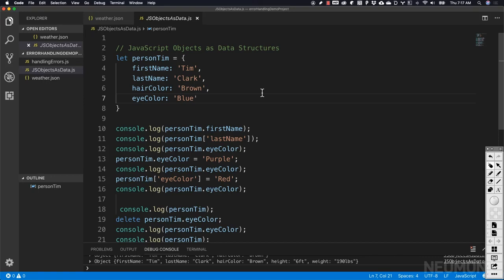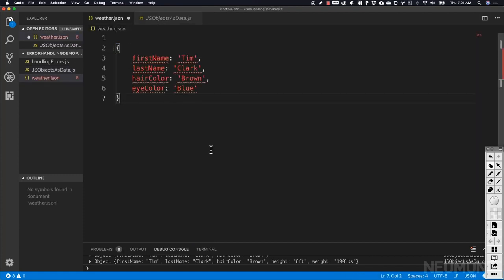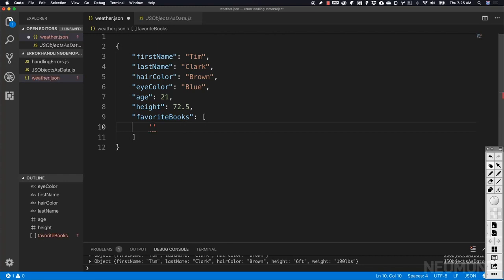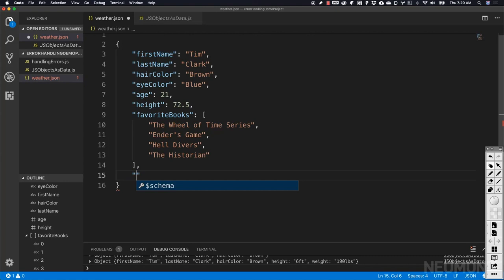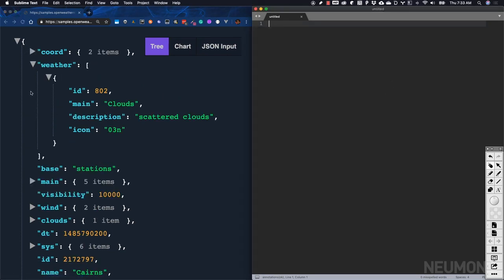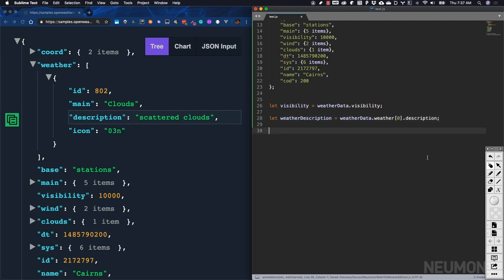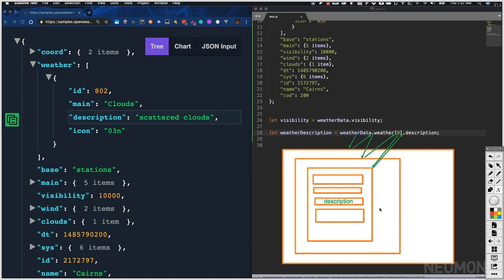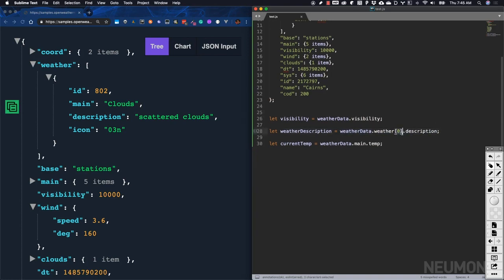Episode 49: JSON Explained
JavaScript objects are created using a very specific notation or syntax called JavaScript Object Notation or JSON for short. In this video, we learn JSON and discuss how it is not just used for defining object literals in JavaScript code but is now used as a primary data format for sending and receiving data across the Internet.